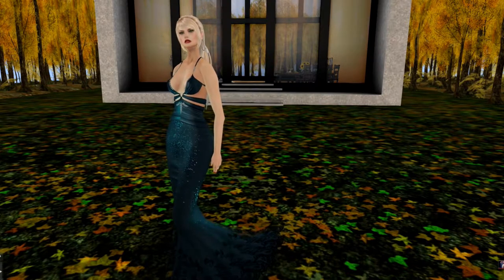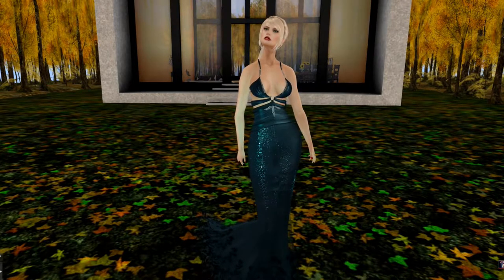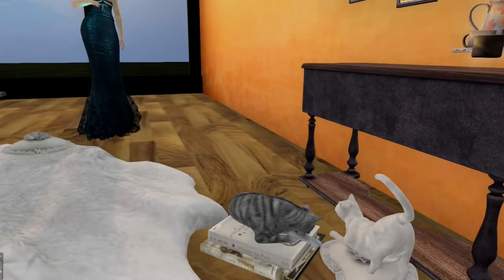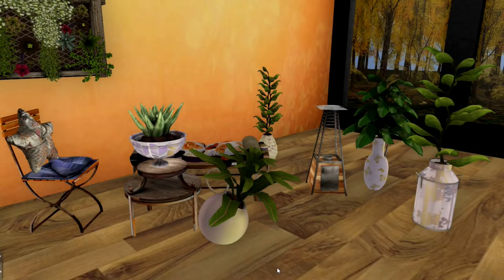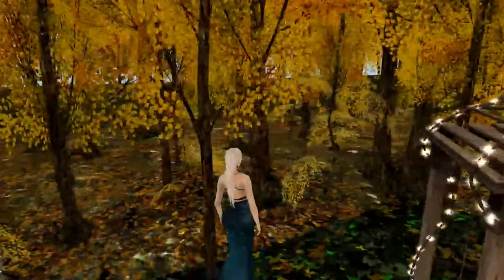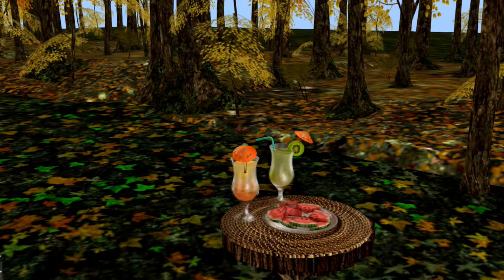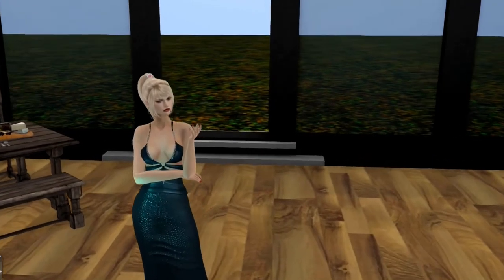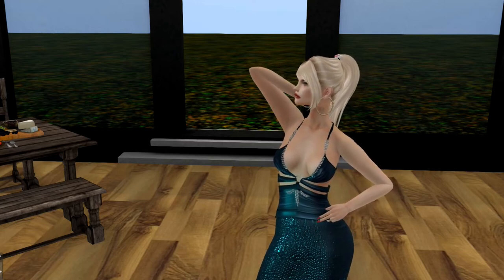Sense Event Home & Garden Tour Nov Round 2018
The Sense Event is a monthly Style Shopping Opportunity in Second Life.